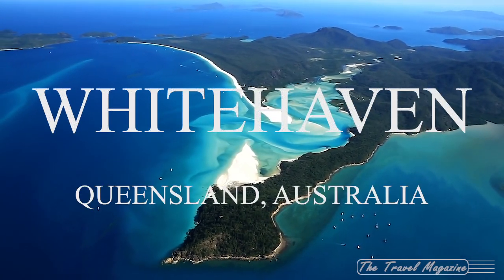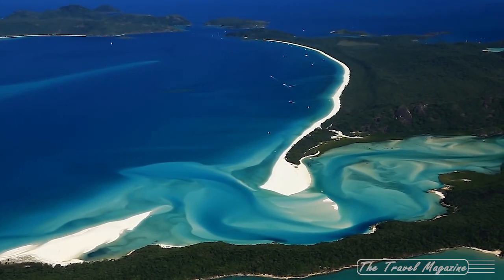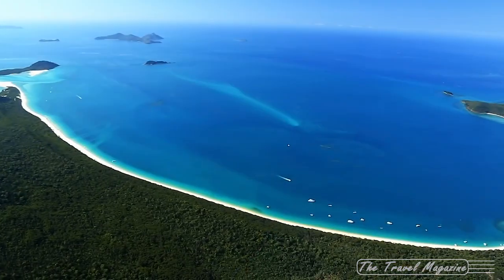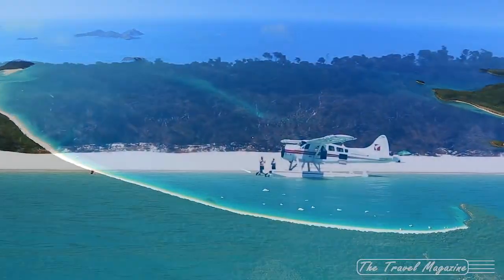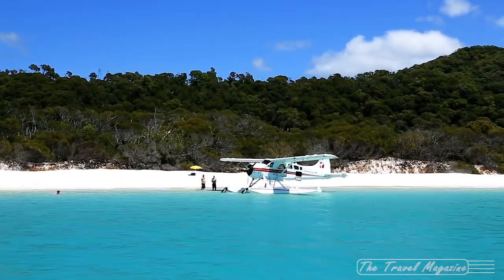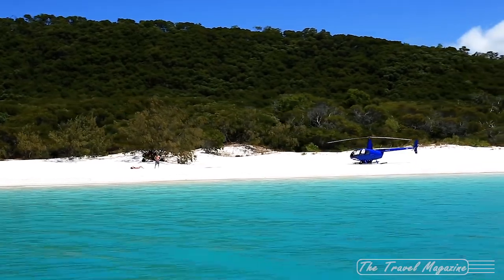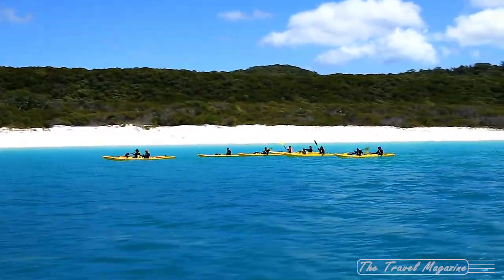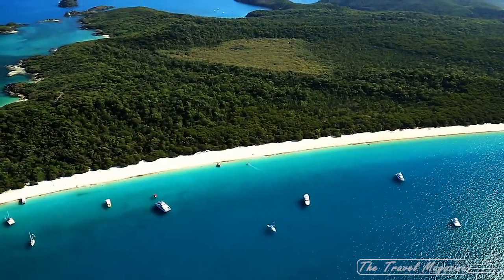WHITEHAVEN, AUSTRALIA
Whitehaven Beach is protected by the Whitsunday Islands National Park, and is located in the heart of the Great Barrier Reef. Australia’s most famous beach stretches for 4,4 miles (7 km) and is washed by swirls of turquoise, blue and green water. The sand is 98% pure white silica, which gives it a brilliant, near luminescent color. You can reach the beach via a helicopter or seaplane, or you can sail to Whitehaven Beach with one of the many yacht excursions in the area.